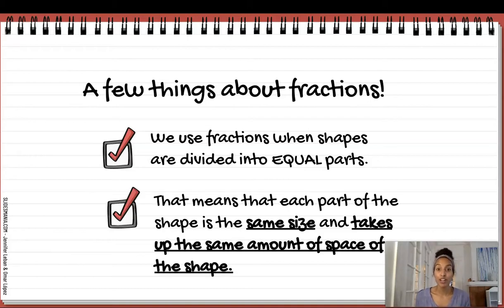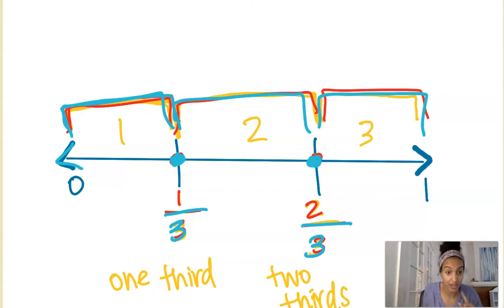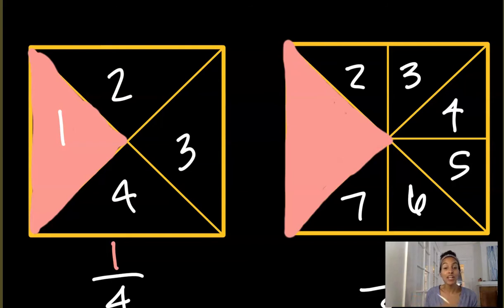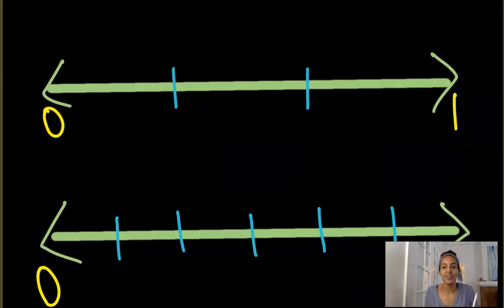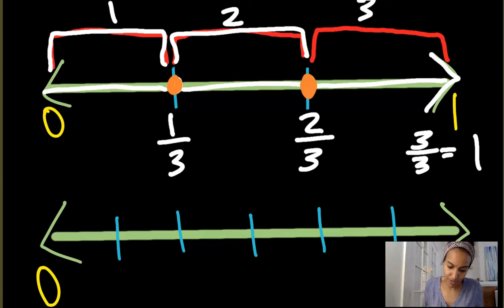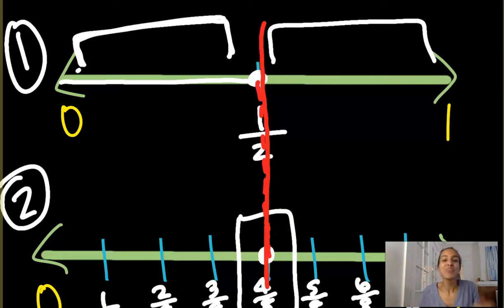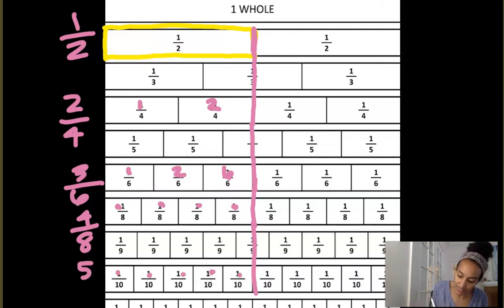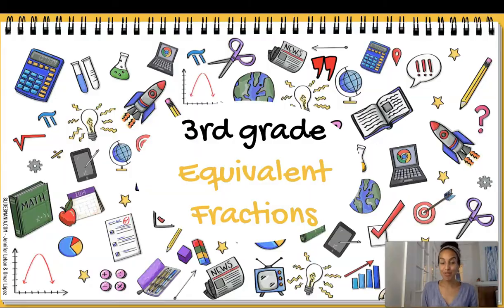Learn Equivalent Fractions with Ms. Jasmine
This summer, Power Scholars Academy has gone virtual! Through academic lessons with credentialed teachers, ongoing support from committed Y staff, and opportunities for project-based learning and virtual field trips, scholars return to school in the fall as confident and empowered learners.